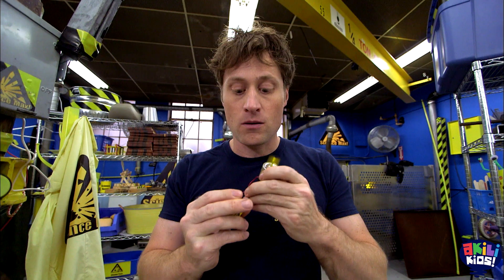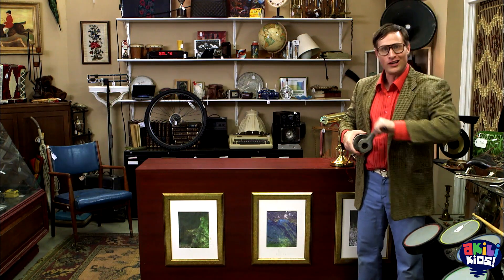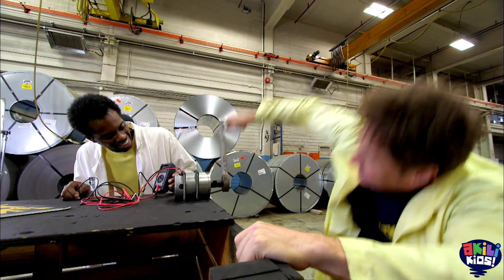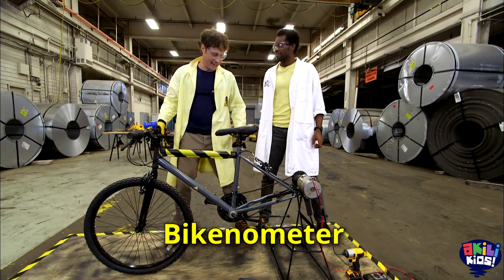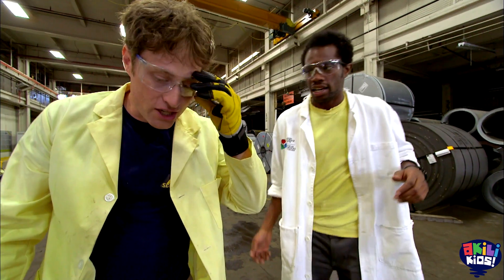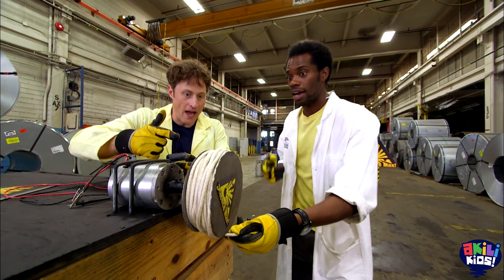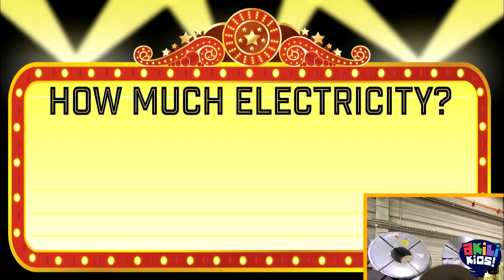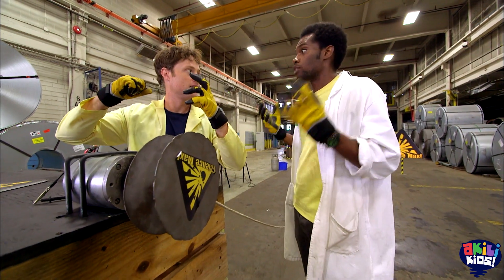Science Max: Experiments At Large | The Bikenometer! | Akili Kids!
Hello Kids!
Can human beings generate their own electricity? Tune in to ScienceMax on AkiliKids! to find out.